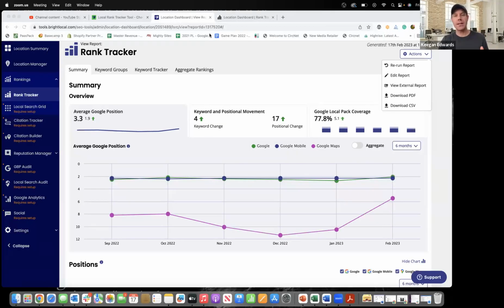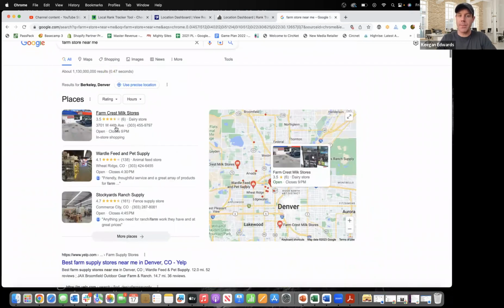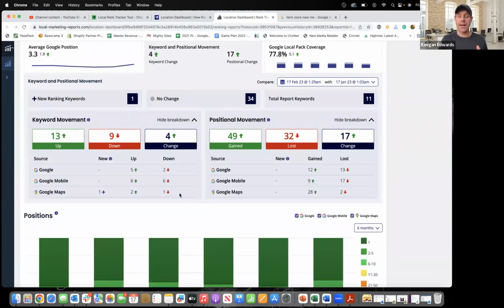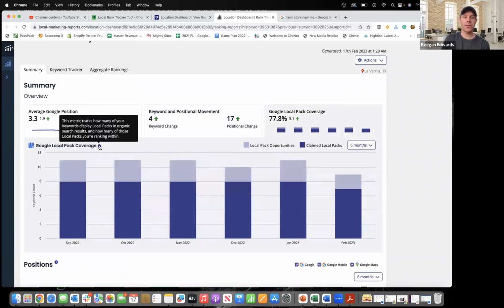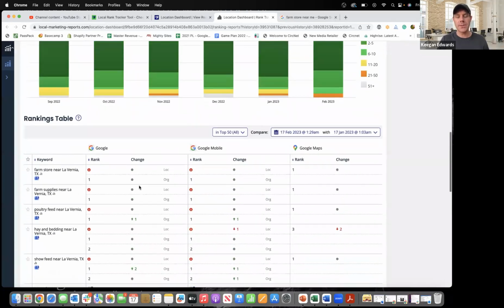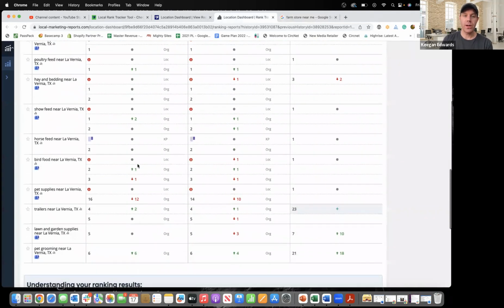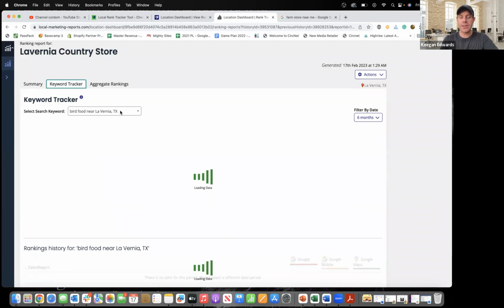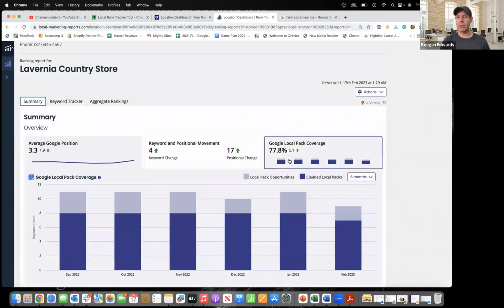Hands Down Favorite Local Google Search Rank Checker - Simple & Affordable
In this video, I share what I know about the local Google Search rank checker from Brightlocal. This is, hands down, my favorite local Google search rank checker tool.

It is affordable, easy to understand, and accurate. Thus, providing your local business with valuable information about how you rank in local Google search results.

If you haven't used this tool to check your local Google search rankings, I suggest you try it today!